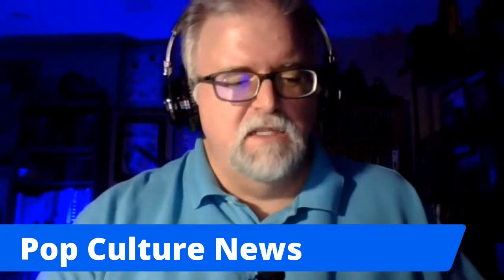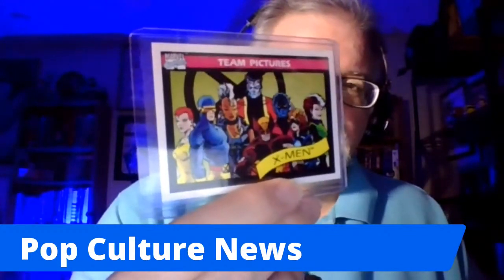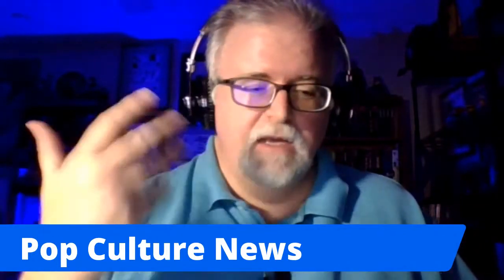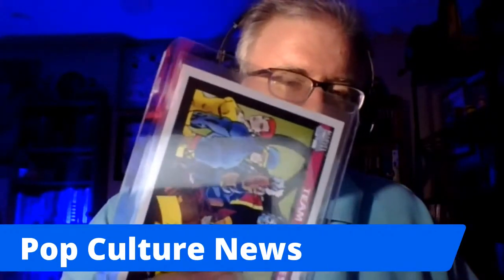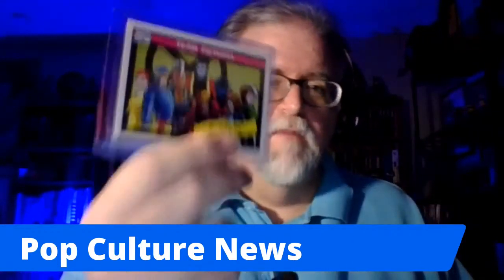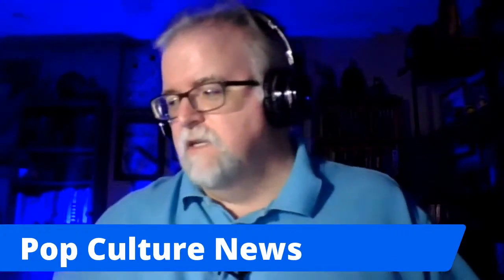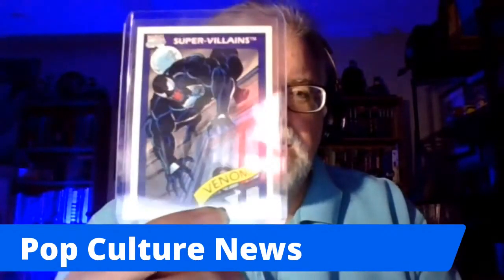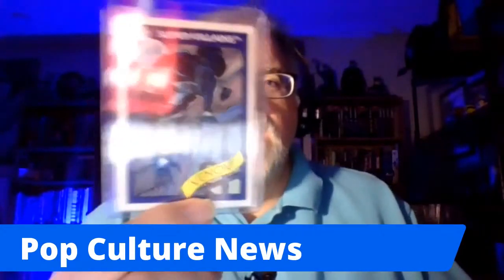Which Marvel Cards should I get Graded? - Dave shows his choices!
The Retro Rogues follow up from their previous video on the Impel Marvel trading card boom! Dave show some cards from his personal collection that he plans to get graded!  What are your thoughts on his choices?  Please comment!